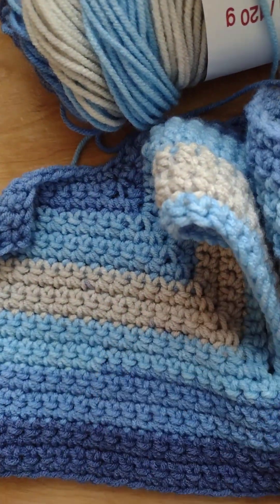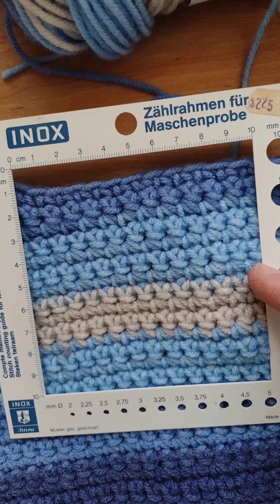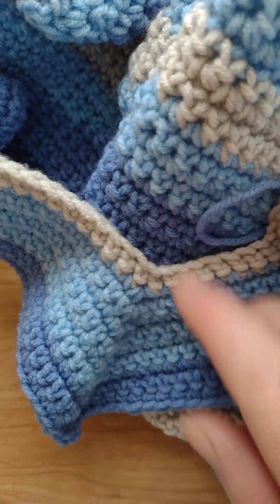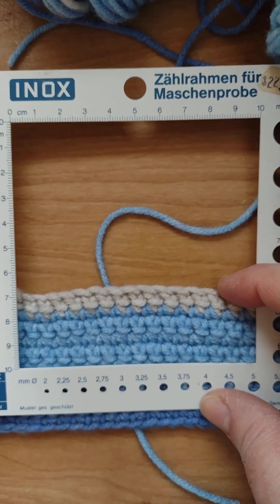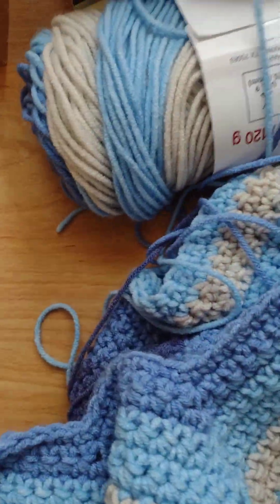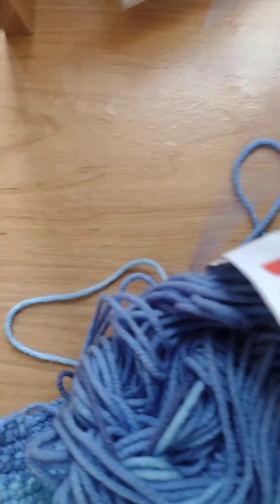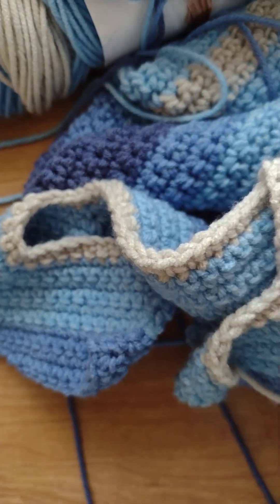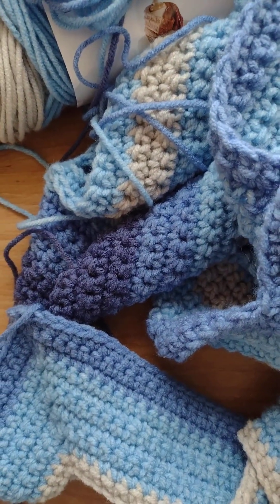Checking Gauge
Here I show the importance of checking gauge for sizing and yarn requirements.  Thank you @lady4775 for the yarn for this little project.